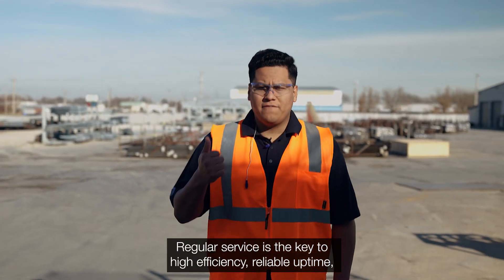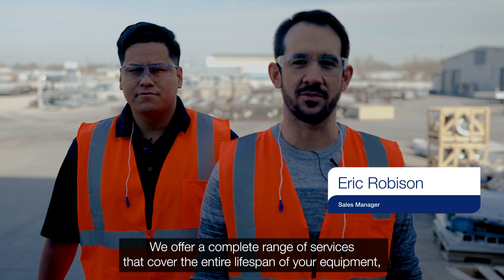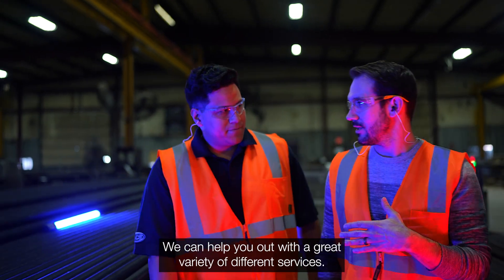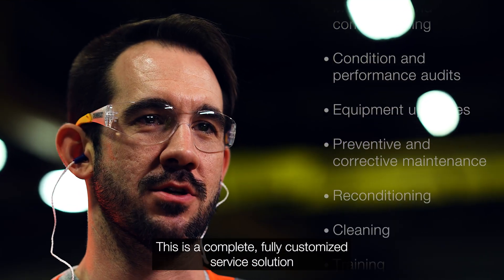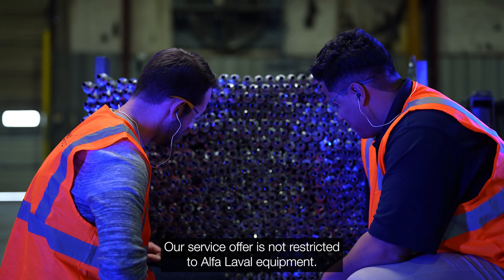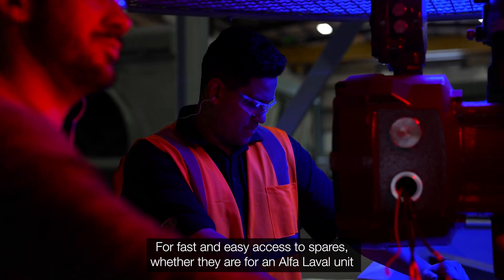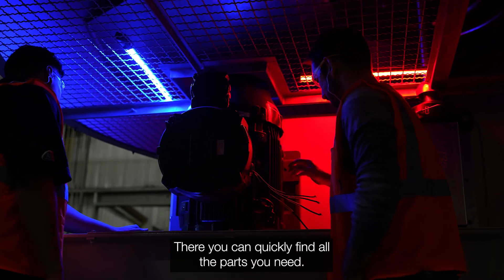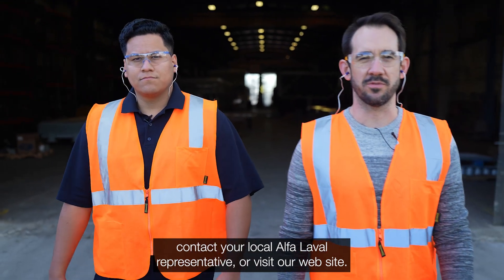Air-cooled heat exchangers maximizing performance over time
The key to maximizing performance over time? Service from Alfa Laval. Regular service from our team can improve efficiency, increase uptime, and lower maintenance costs over the lifespan of your heat exchanger, no matter what brand it is.